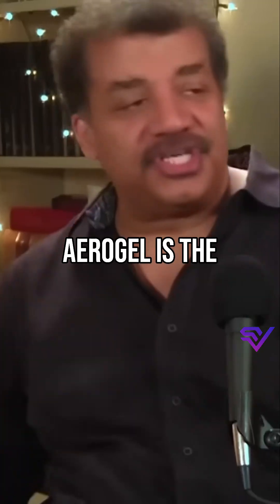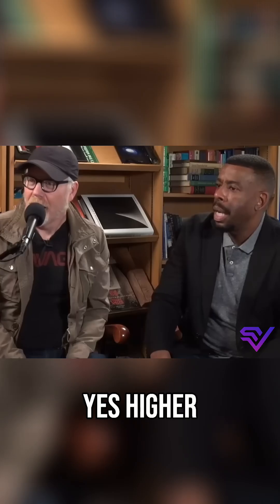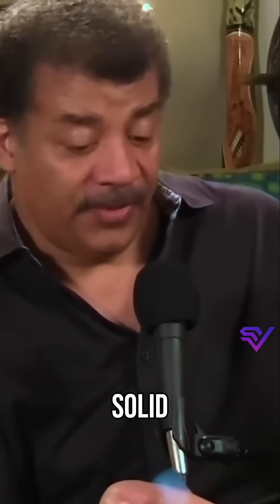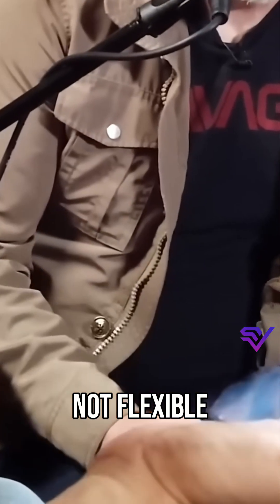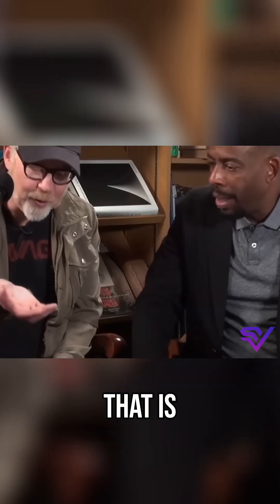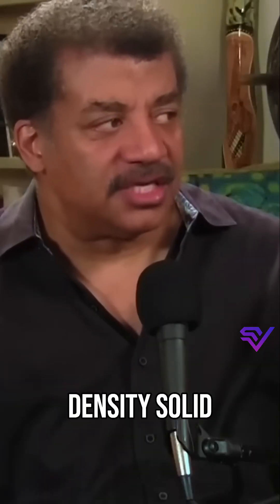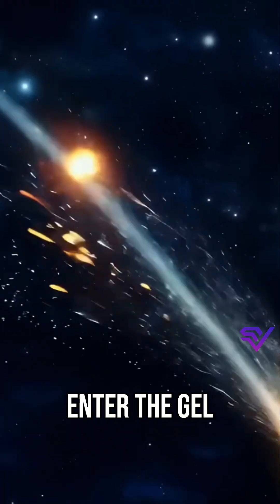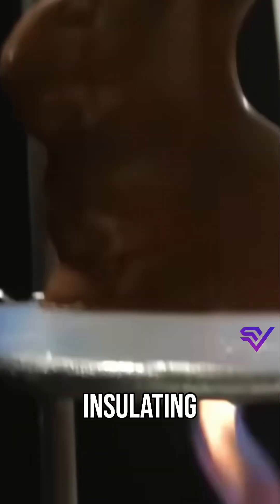Aerogel: Ghostly Solid Shocks with Unbelievable Properties!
Is aerogel the weirdest solid ever? This ghost-like substance is mostly air, but its uses are out of this world! See it in action & witness its NASA-backed science. Prepare to be amazed by science's cotton candy!